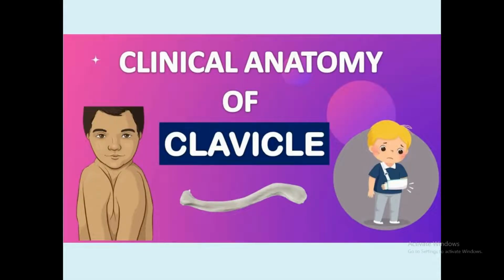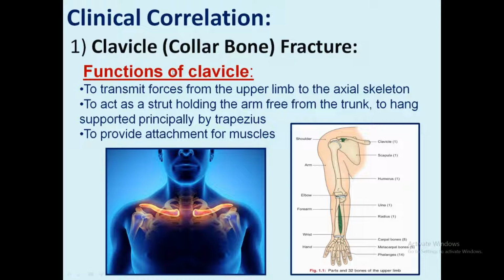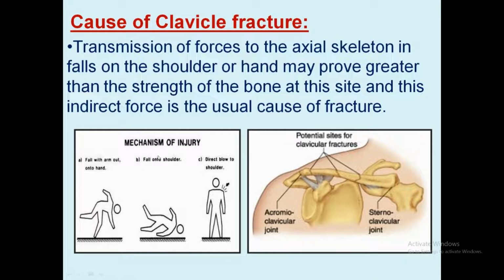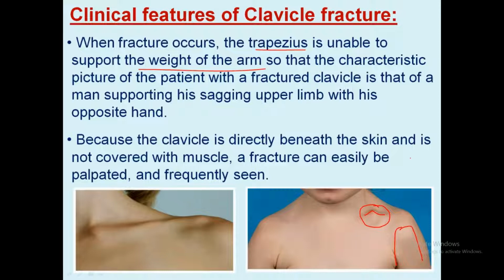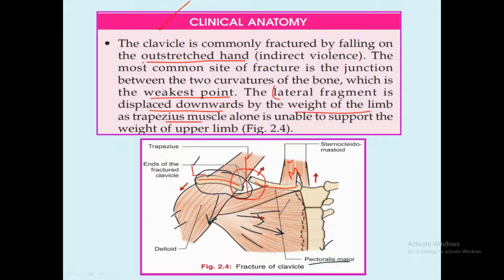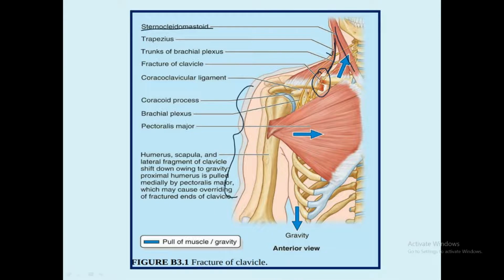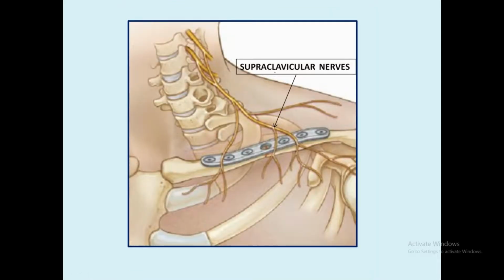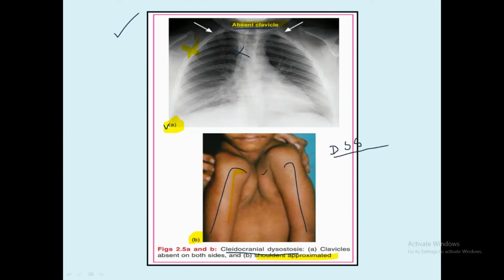CLINICAL ANATOMY OF CLAVICLE | UPPER LIMB |TAMIL| EASY WAY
Hello friends,
After watching this video you will be able to understand the clinicals of the clavicle in an easy way.